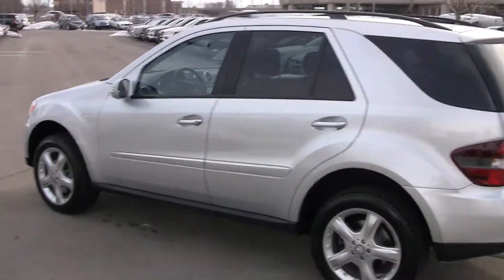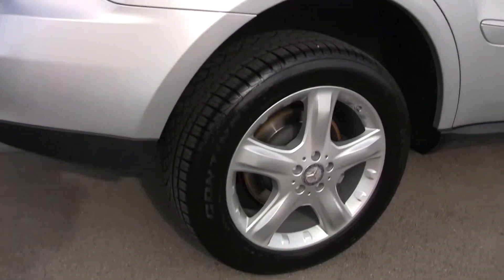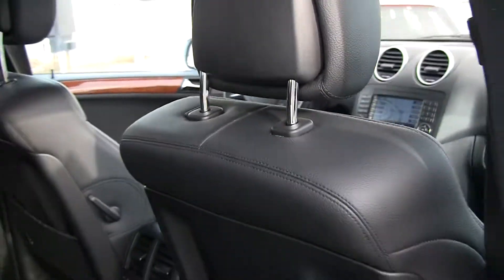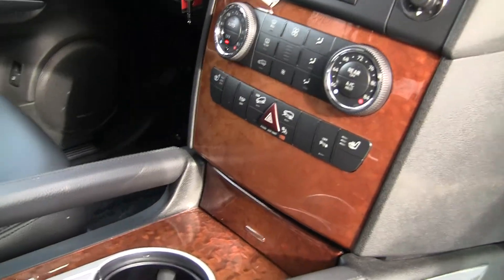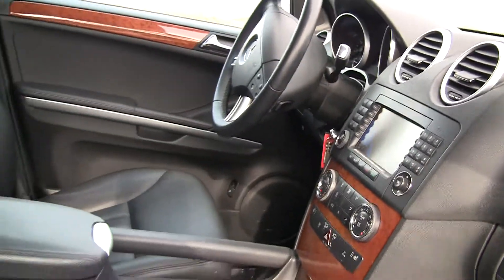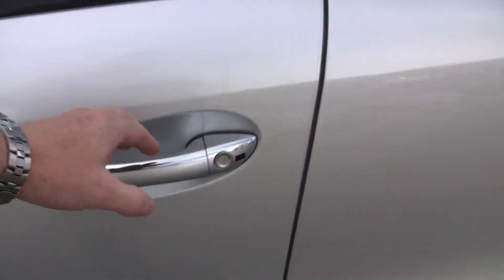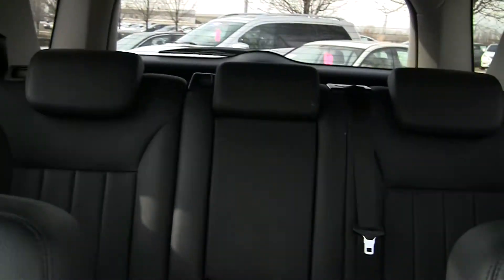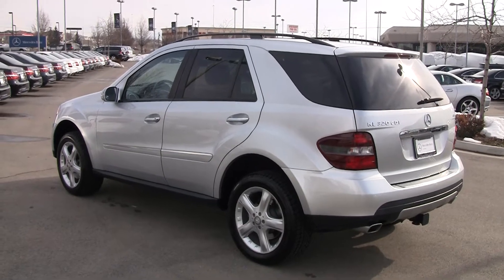Mercedes-Benz 2008 ML320 Diesel 88A428942T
Mercedes-Benz 2008 ML320 Diesel, Silver, low miles